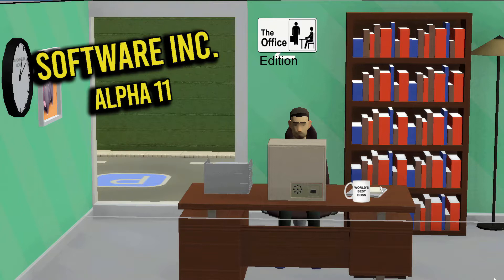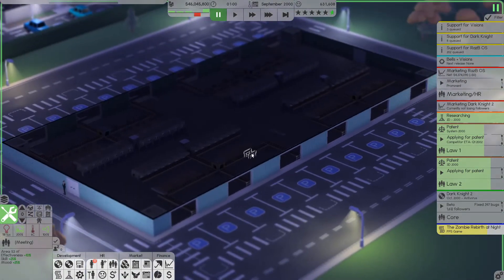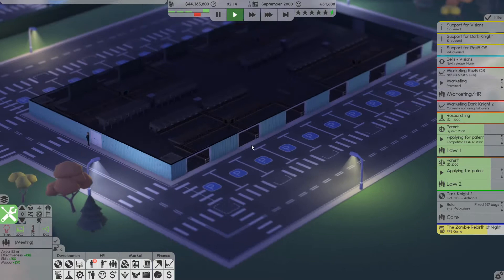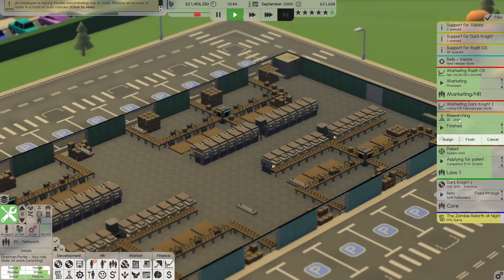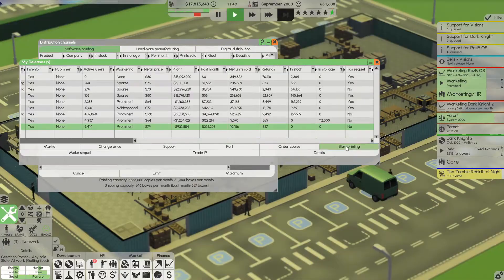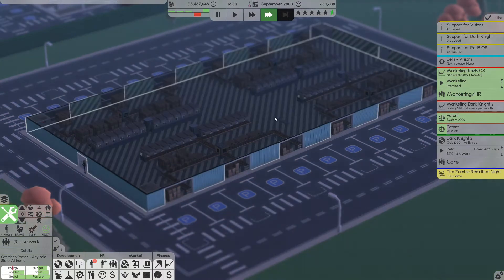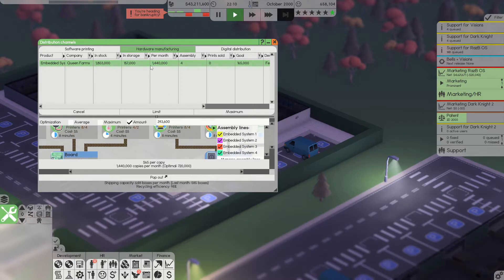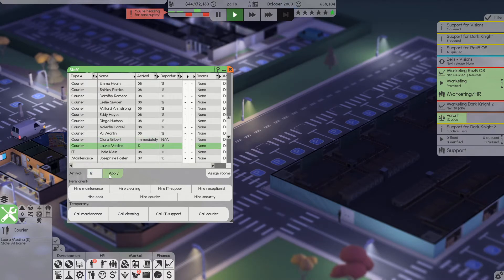Does Anyone Need Some Consoles | Software Inc. Alpha 12 [2021] | Software Inc. Gameplay Ep 13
Software Inc. is a tycoon/management game in which you manage a software company.

Here you have to construct and design buildings for optimal working conditions. Hire people to design and release software, so you can defeat the simulated competition and take over their businesses. Manage and educate your employees to make sure they are skilled and satisfied with their job.

This is the second season we are playing for Software Inc. but this time there is a theme involved. The theme of this gameplay is based on the popular US TV show known as The Office. I have downloaded from the steam workshop a complete replica of the Dunder Mifflin Scranton office space, which we are going to utilize to recreate some of the most memorable moments from the show and have a good laugh in the process.

Not much to do anymore apart from getting started with this Software Inc. let's play series now. So enjoy!